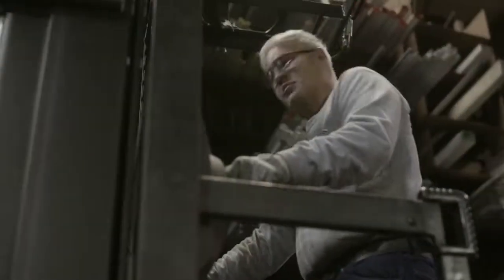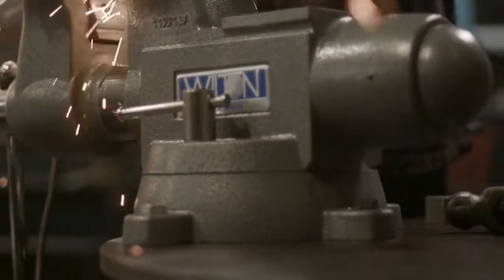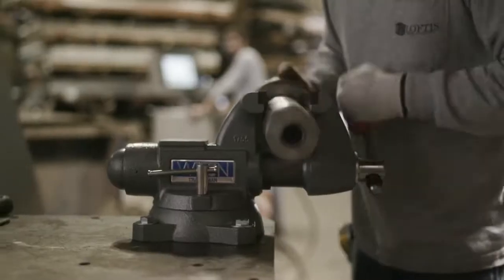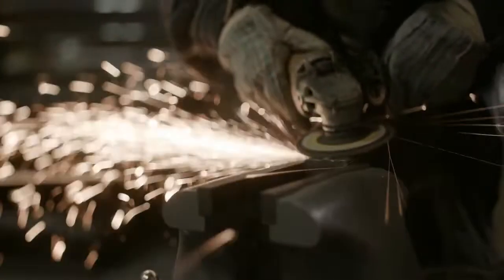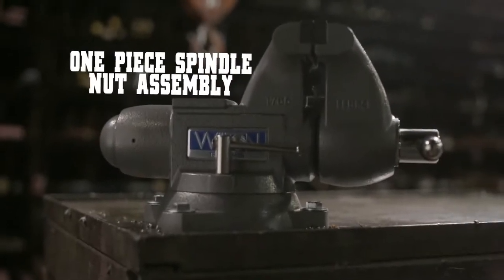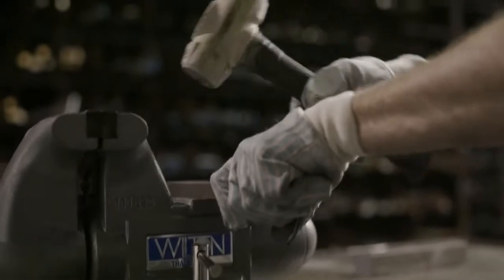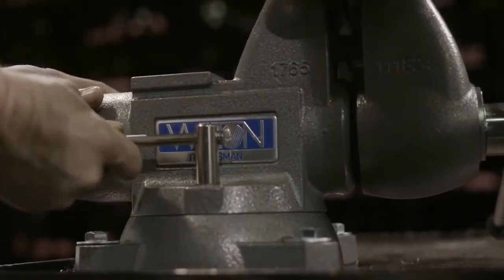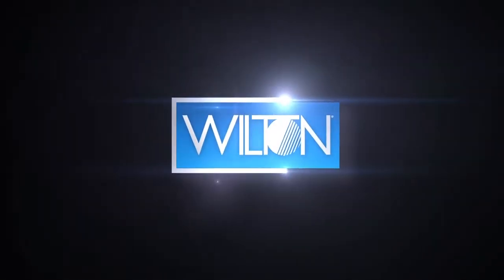Wilton Tradesman Bullet Vises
The Tradesman Bullet vise is Wilton’s number one selling bench vise and is designed to handle your toughest jobs.

The Tradesman round channel vise is designed to handle the most demanding clamping applications. Unlike most vises that have a fixed center nut the Tradesman round channel vise nut is anchored at the rear which provides straight line pull and even pressure resulting in greater durability. The round channel design also allows for a completely enclosed spindle and nut assembly keeping debris out and lubrication in for a lifetime of smooth operation. For ultimate versatility, the Tradesman vise is equipped with main jaws, pipe jaws and a machined anvil work surface.